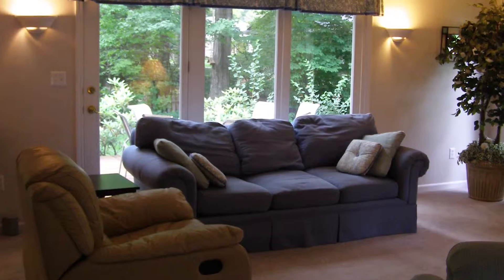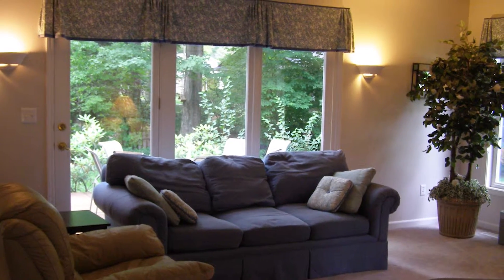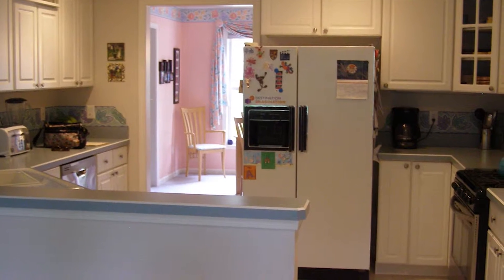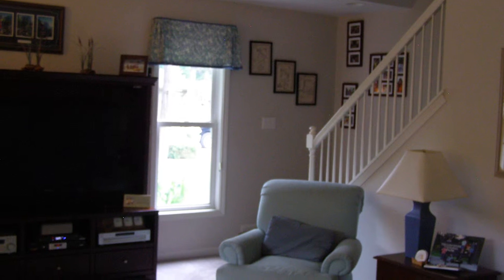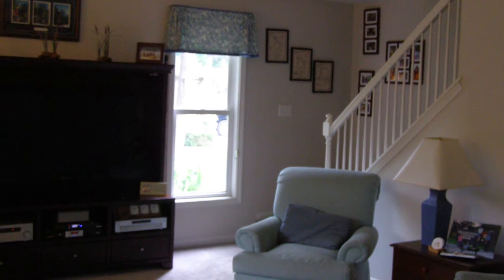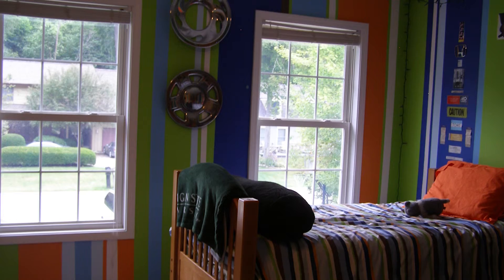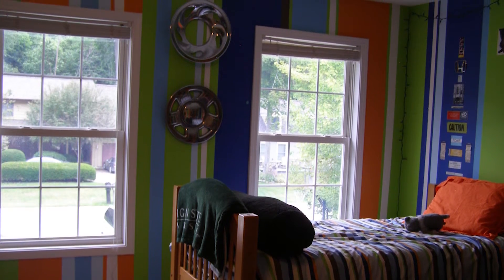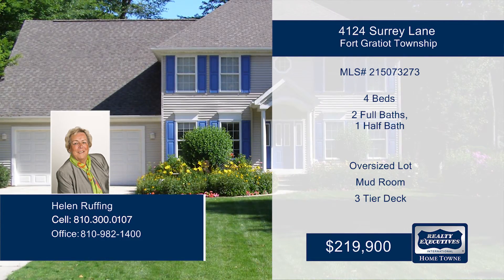4124 SURREY LANE FORT GRATIOT TWP, MI | MLS 215073273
Spacious open colonial on an oversized lot with storage for EVERYTHING. Walk into a 12x6ft. foyer that opens to the generous sized kitchen and family rooms. Separate mud room with HUGE walk-in pantry. Upstairs bedrooms all have walk-in closets. Panned ceiling in master suite and linen closets in bathrms. Full basement offers entertainment and play area for children of all ages plus tons of extra storage. 3 tier deck overlooking park-like back yard.